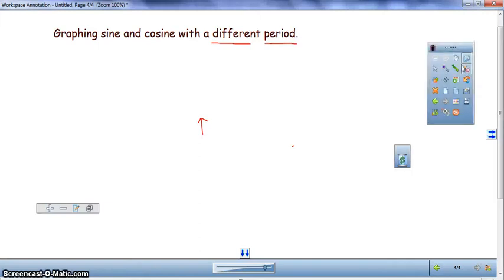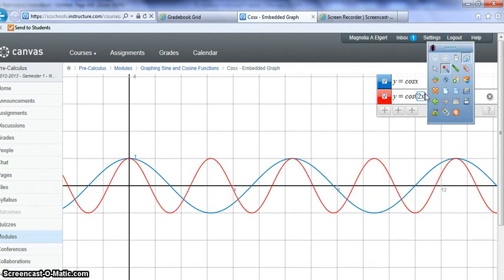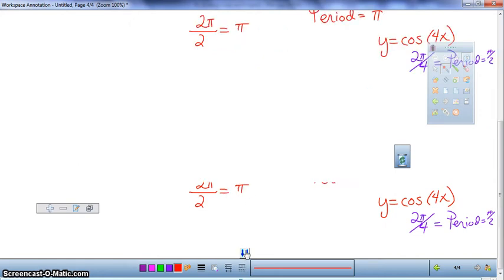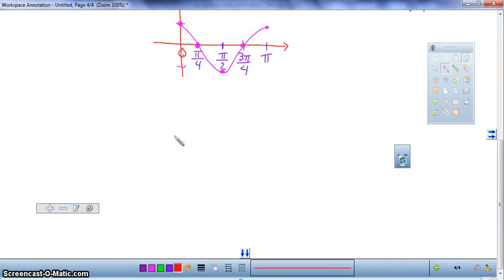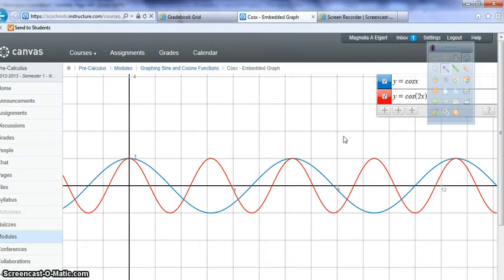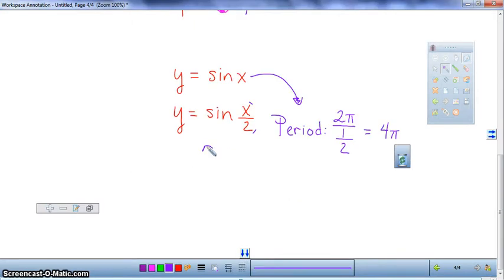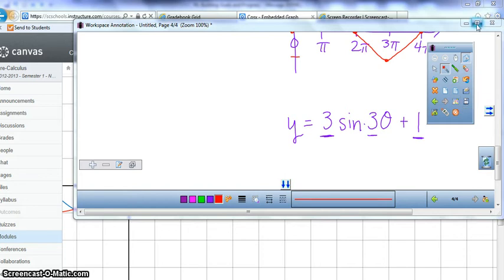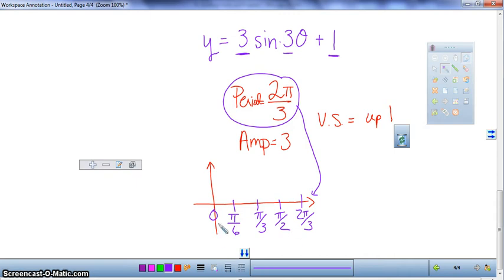WATCH graphing with a different period